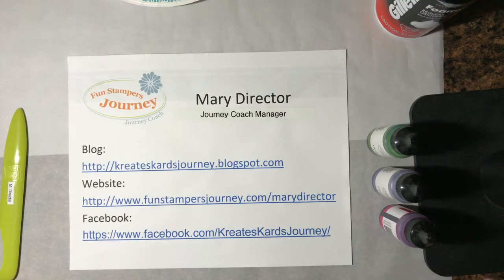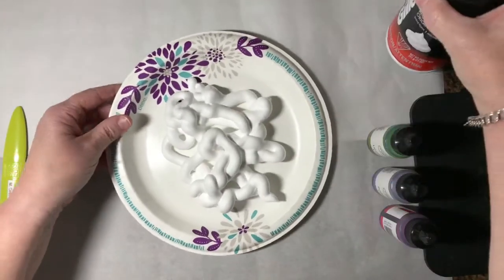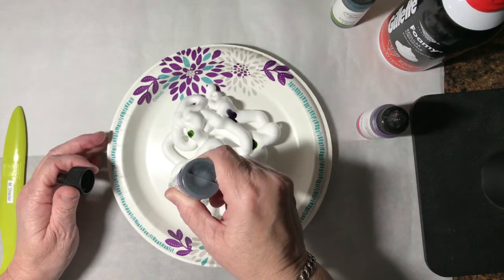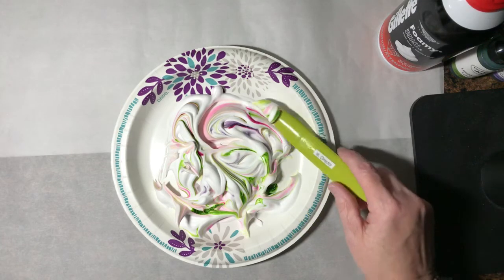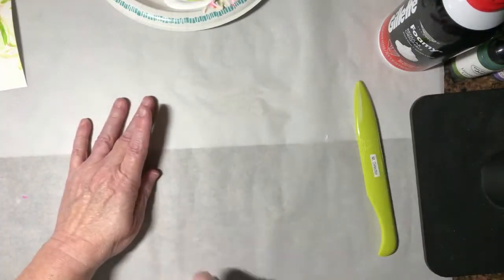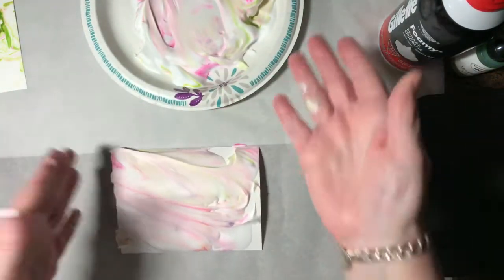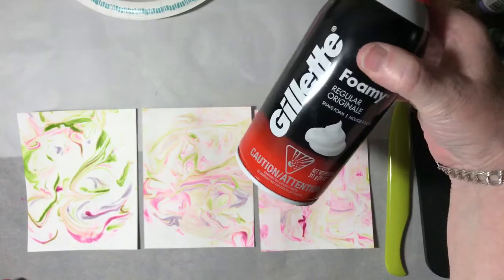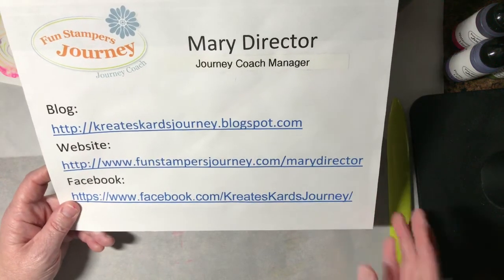Shaving Cream Background Technique Using FSJ Liquid Colors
Step by Step Video Tutorial - How to create a background using shaving cream and Fun Stampers Journey Liquid Colors.

Mary Director
Fun Stampers Journey Coach Manager
24/7 On-Line Ordering